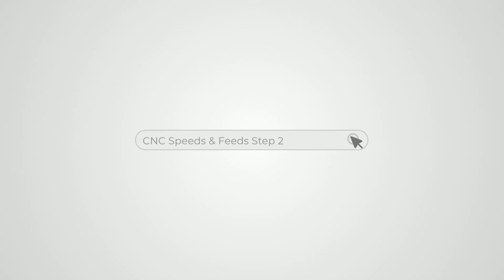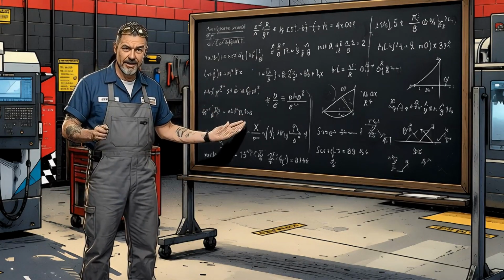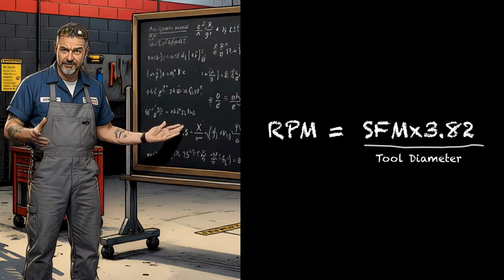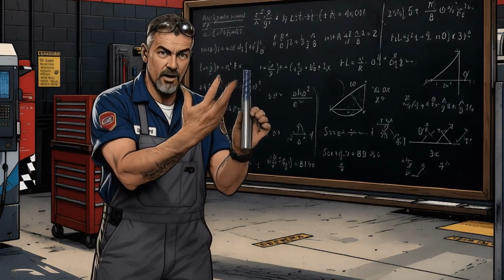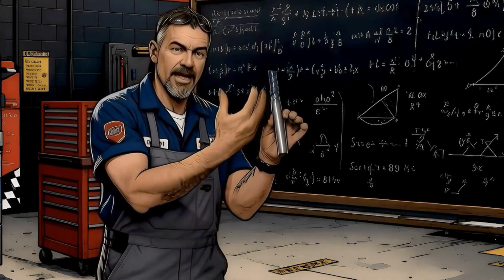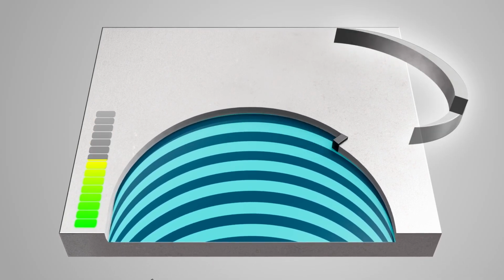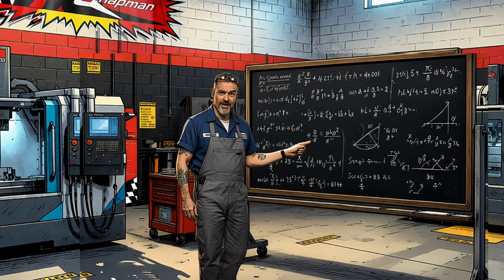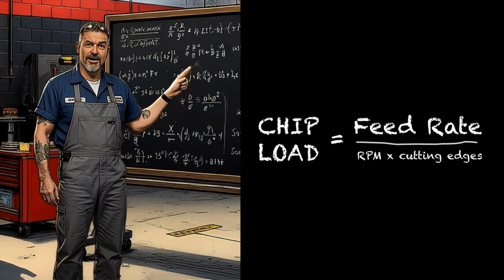Max Math - CNC Speeds & Feeds Explained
Blown up end mill. Chattered finish. Burned edge on a part that should've come off clean. Sometimes it's not the tool, it's the math.

Max breaks down the three numbers that control almost everything happening at the spindle, SFM, RPM, and chip load. Get these right and you protect tool life, dial in your finish, and cut cycle time in the same move.

0:00 The Real Problem (It's Not the Tool)
1:03 SFM: Setting Your Pace
1:30 RPM: Turning SFM Into Spindle Speed
2:14 Chip Load: The Number Everyone Skips
2:40 Putting It All Together

Full breakdown with formulas and a worked example on the blog

Got a setup you're troubleshooting? Chapman's technical team can help you dial in the right speeds, feeds, and tooling for your application.